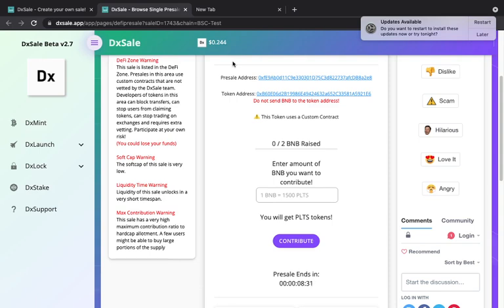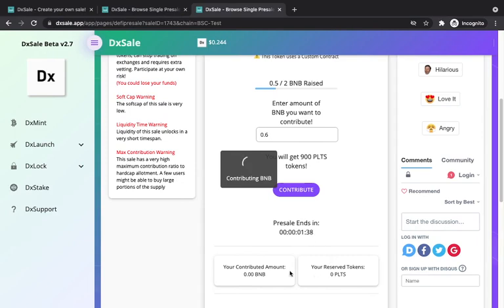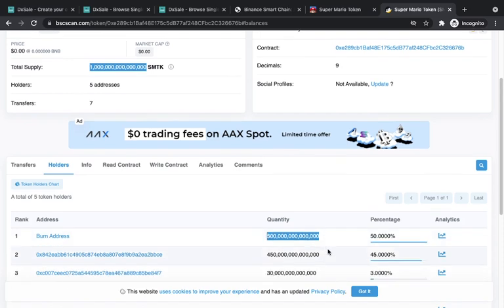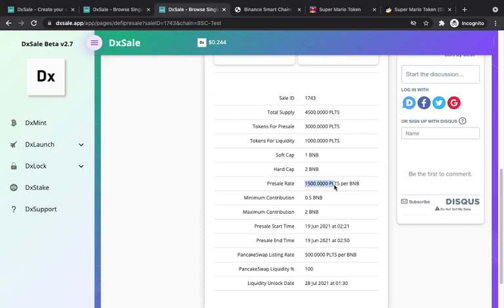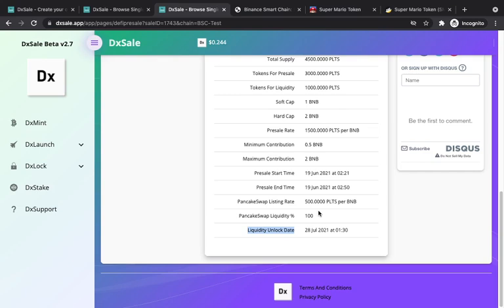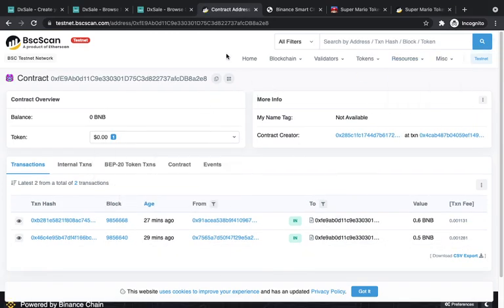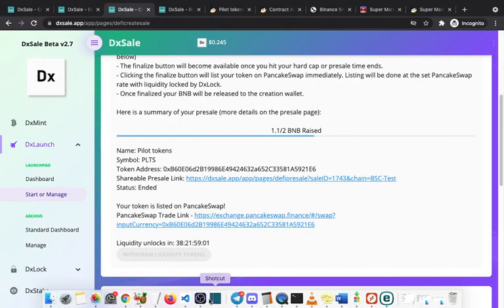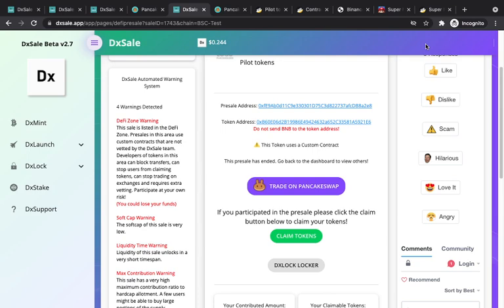dxsale presale: How to join dxsale presale tokens | Buy any Token on dxsale presale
Hey guys, welcome to hustle with simplejay. In this video I will be talking about dxsale presale and how to join and buy token on dxsale.

2 days ago, I created a video that talks about a dxsale presale tokens. I mean a token whose presale was set to hold on dxsale. So many complained that they have never participated in any presale on dxsale. This is why I'm going to be showing you guys how dxsale presale works and how you can buy dxsale presale tokens.

Telegram Airdrop group don't spam our channel... only spam the airdrop group.

dxsale,dx sale,dxsale prelisting,crypto presale,dxsale presale,stock presale,crypto ipo,how to buy new crypto,cryptocurrency presale,uniswap,bnb,pancakeswap,zilswap,antcoin colony,antcoin